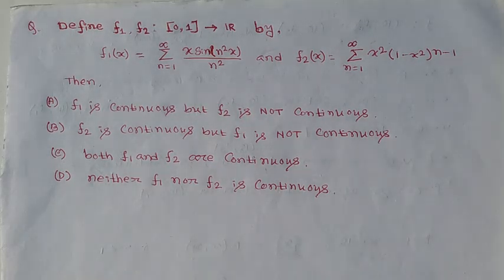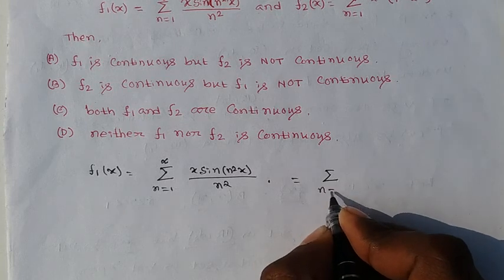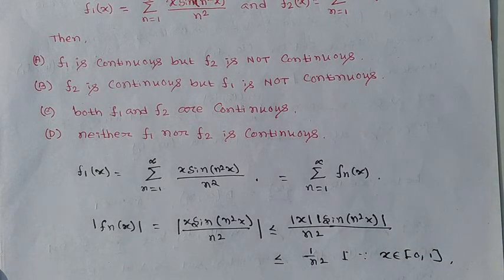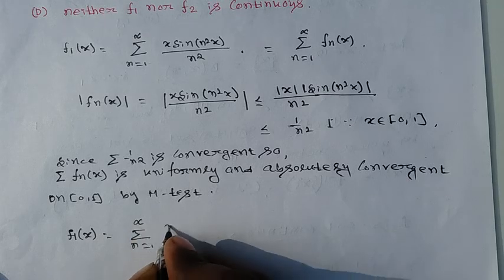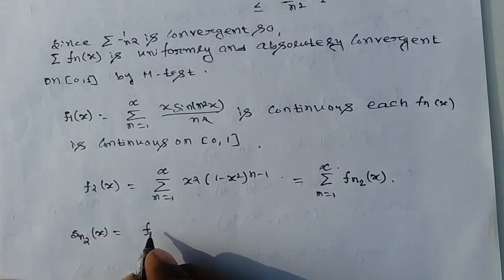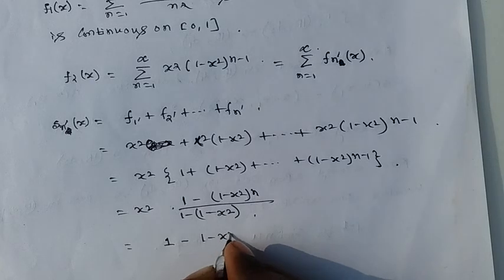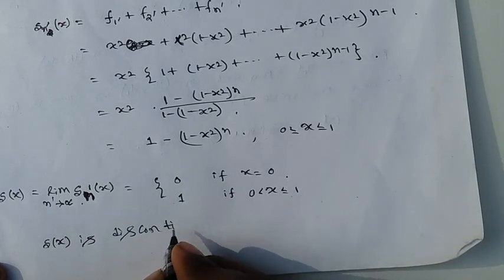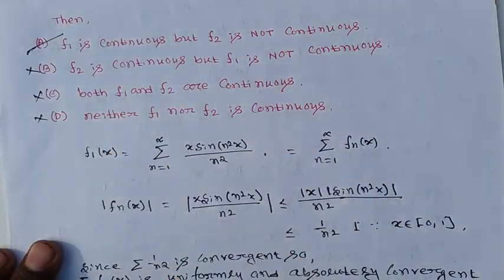Problem on Series of Functions in GATE 2015......NET/JAM/NBHM